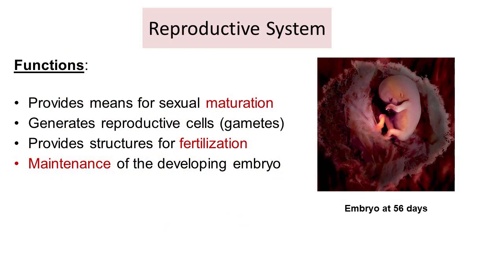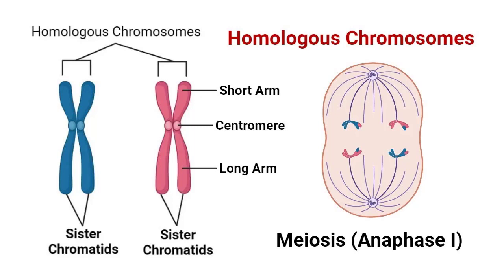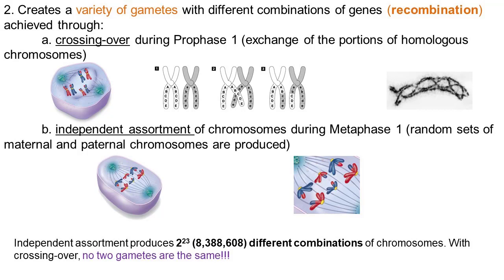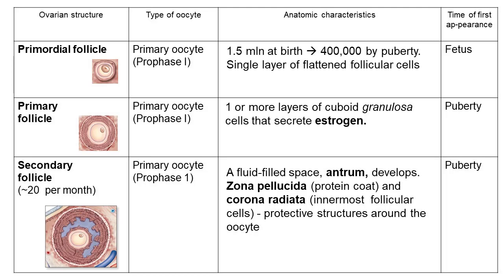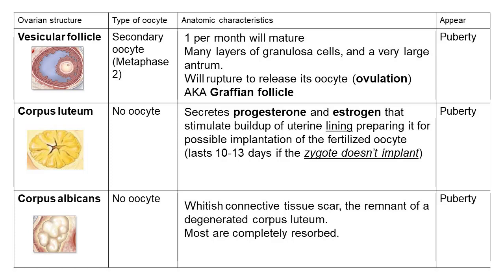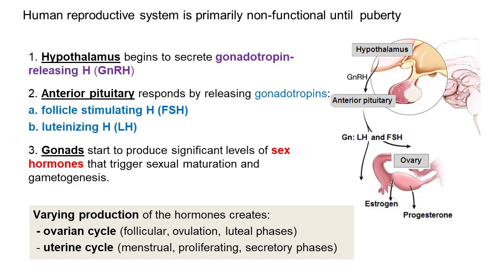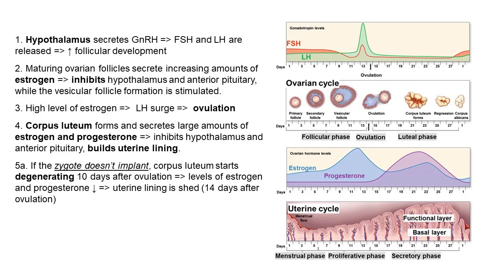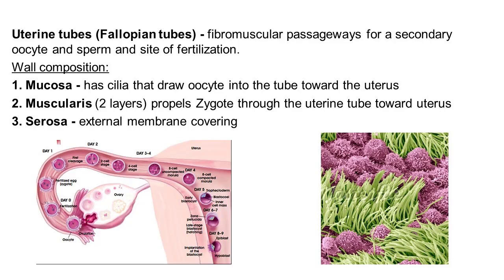Chap 28 Female Reproductive system part 1